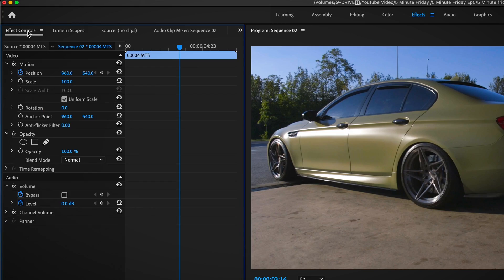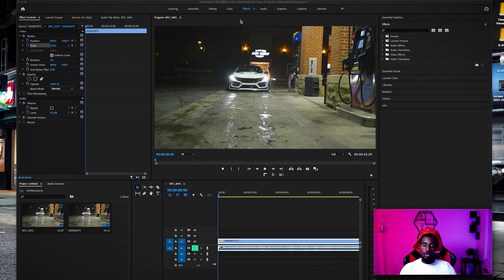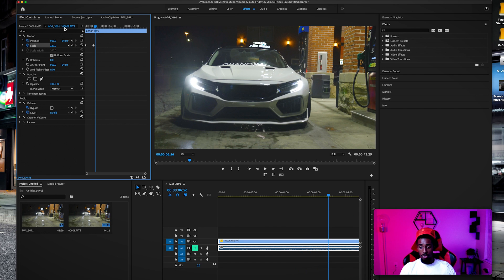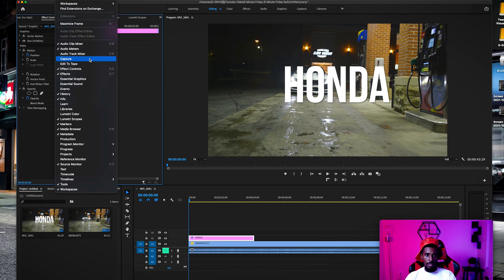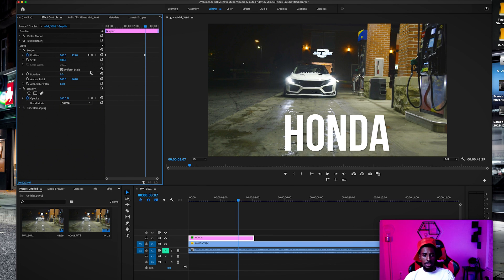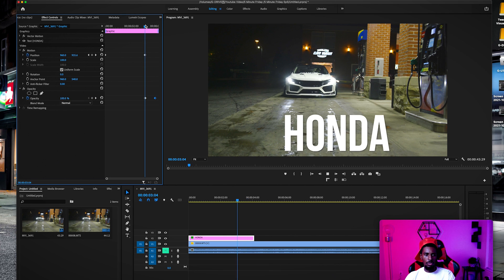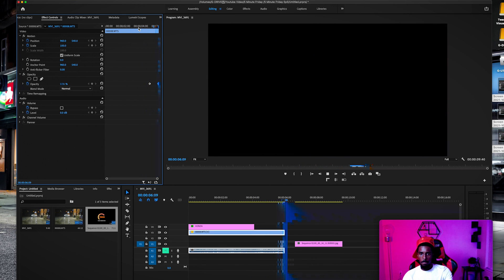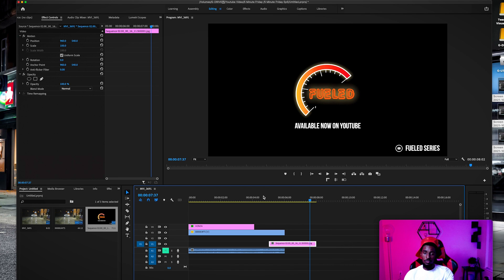Keyframes Took My Videos To The Next Level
5 MINUTE FRIDAY
This is a series I have created to help video creators get better at creating and editing videos. Today we will be using keyframes to improve our videos. We went way overtime this Friday lol!

 An Intro to Keyframes

00:00 - Intro

00:10 - What Are Keyframes?

00:56 - Creating Motion Using Keyframes

2:43 - Creating Motion Graphics Using Keyframes

5:39 - Creating Fades Using Keyframes

8:00 - Outro